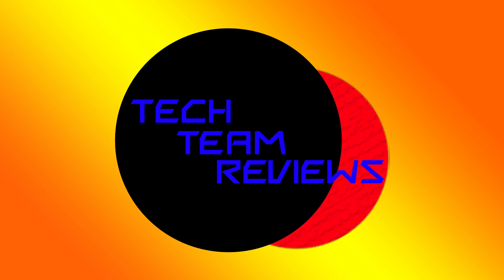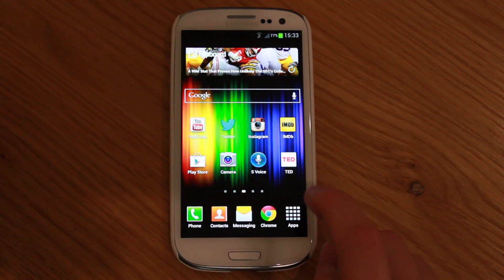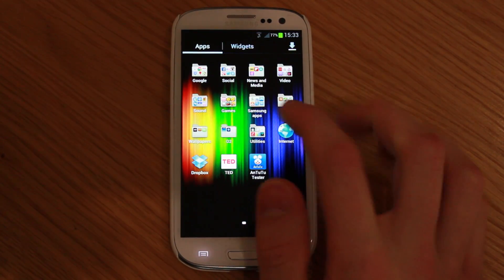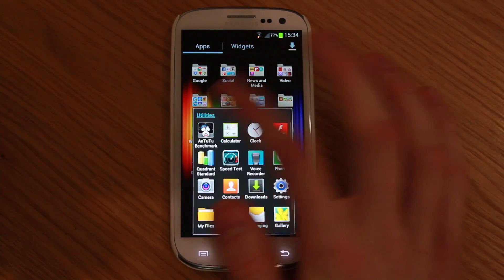Samsung Galaxy S3 Benchmark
Hey guys here a Benchmark Test for the Samsung Galaxy S3. The applications used in this benchmark are An tu tu and Quadrant benchmark.